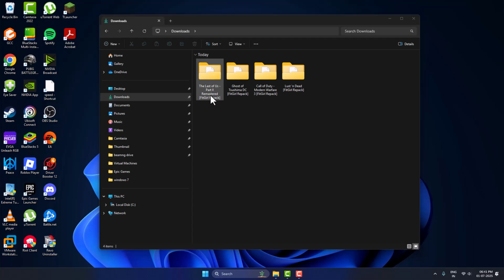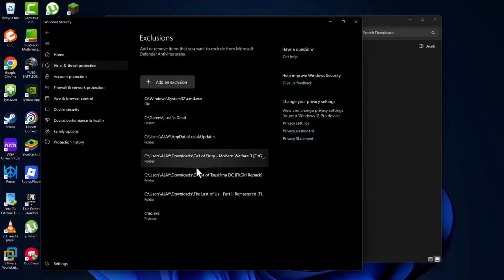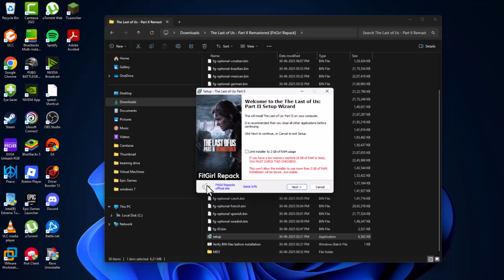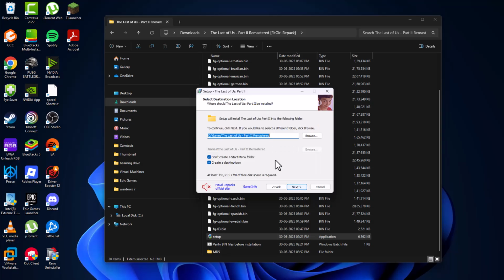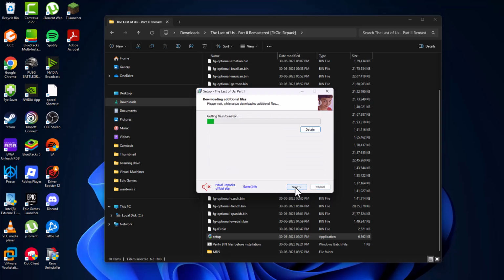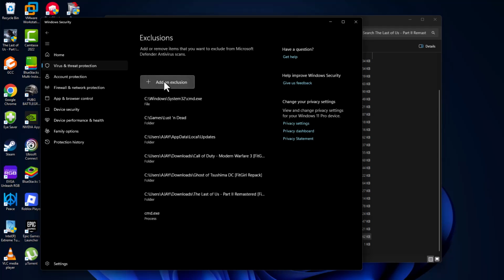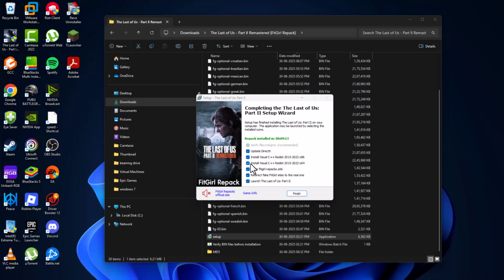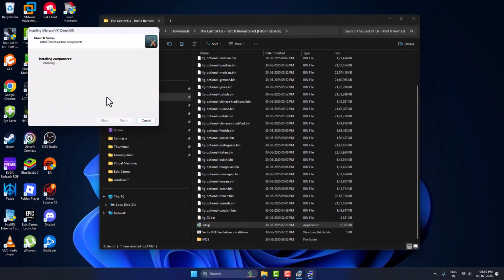2025 Working FitGirl Install Fix – All Games, All Countries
In this 2025 video, I’ll show you a universal fix for installing any FitGirl repack game without errors — no matter what country you're in! Whether it's ISDone.dll, Unarc.dll, or “missing files” issues, this method works worldwide on all popular games. Tested on Windows 10 and 11, this guide ensures a smooth install with zero crashes. Works perfectly for users in India, USA, Philippines, and beyond!

00:00 How to